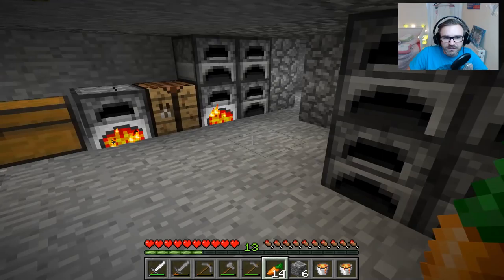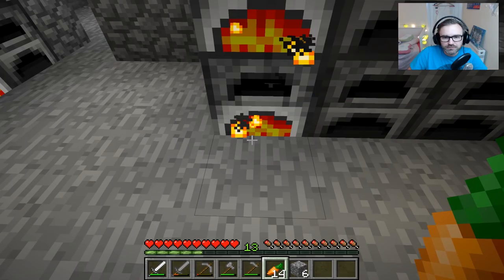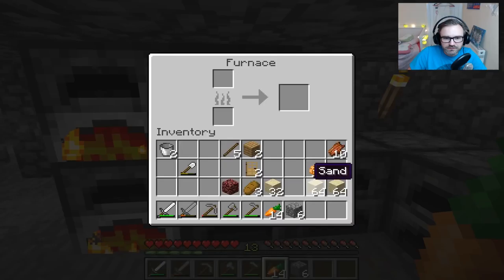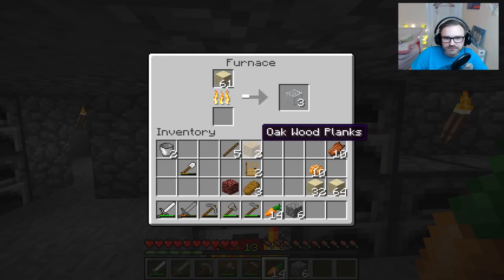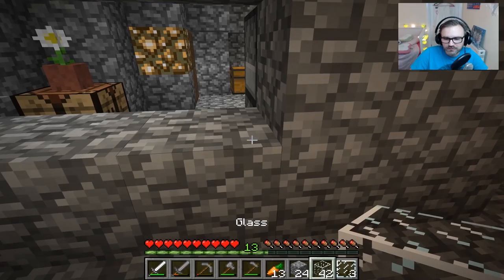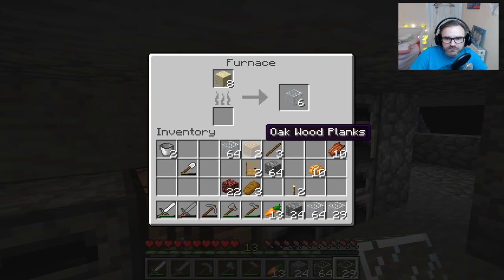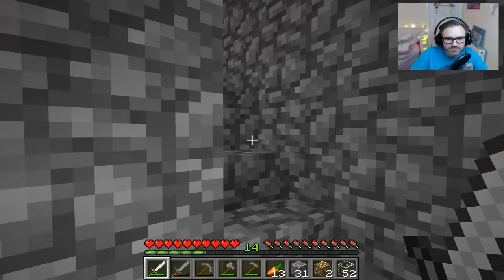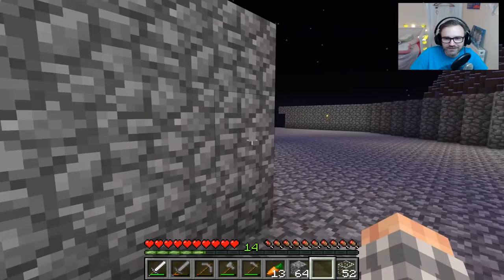Building a castle or is it a fortress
Wow it's getting there! Start looking good. Come and look when I make my castle or is it a fortress look even better.